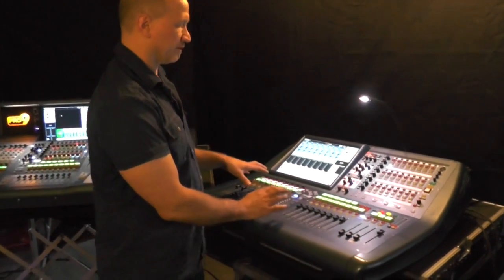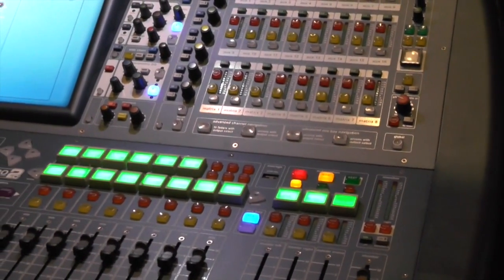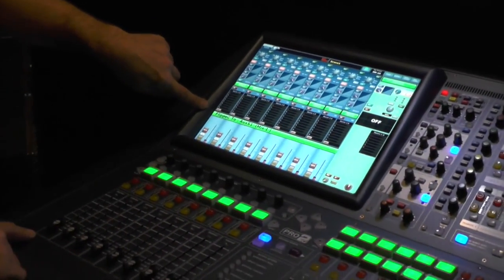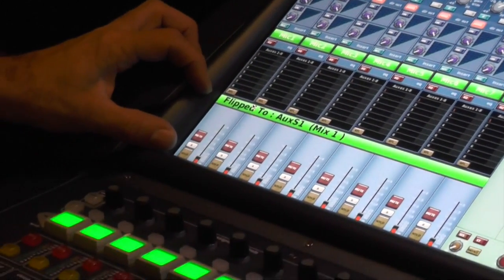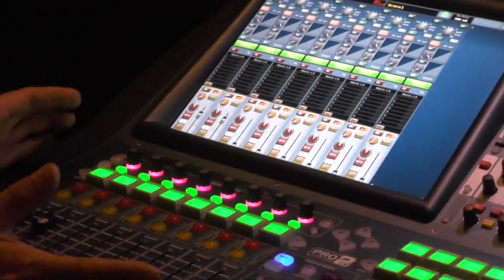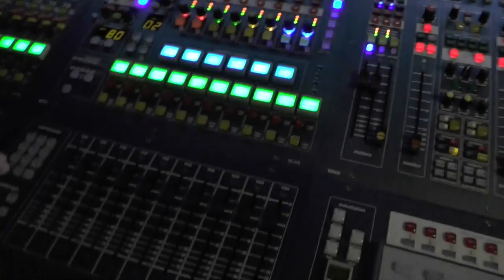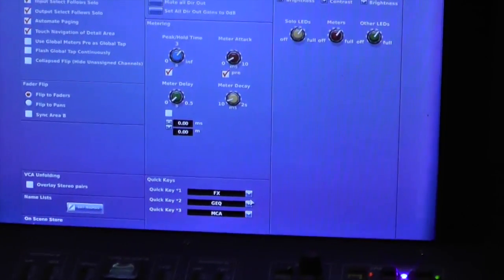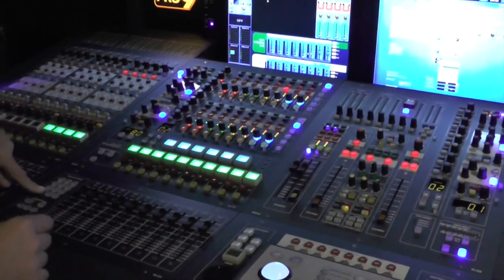Midas #101 with Jim Roese - Advanced Navigation Features (Including Hidden PRO 3/6/9/commands)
In this video Jim Roese shows how to access the advanced navigation features on a PRO2/PRO2C console.  He also shows the hidden commands to access these features on the larger PRO3, Pro6, and PRO9 consoles!